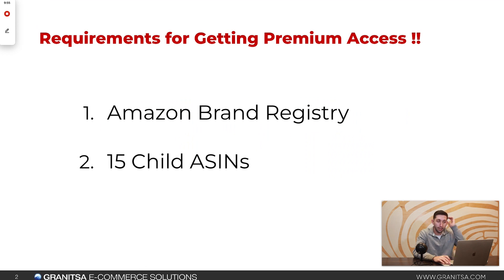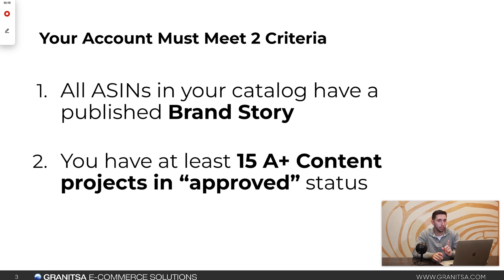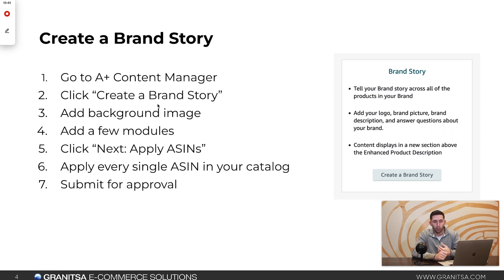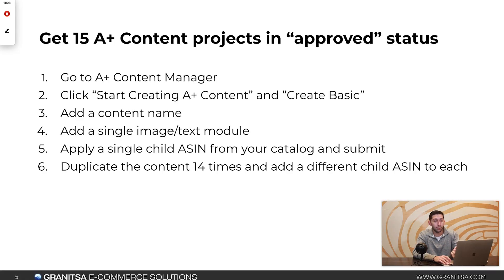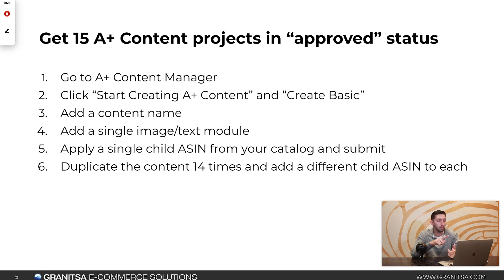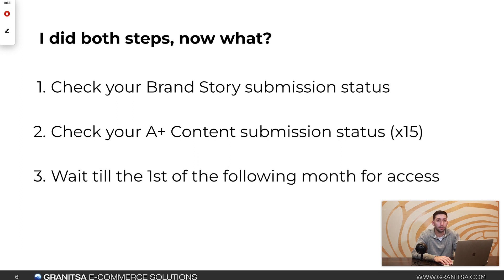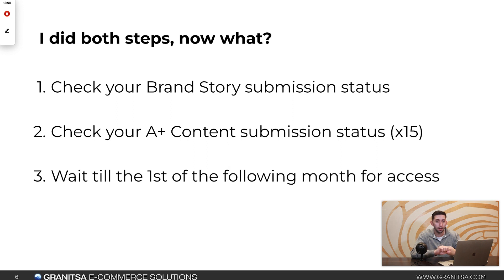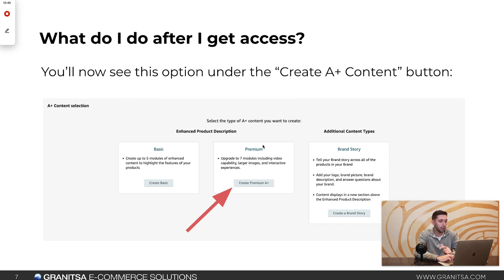How to get access to Amazon’s PREMIUM A+ CONTENT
To get access to Premium A+ Content, your account must meet 2 criteria:

1. All ASINs in your catalog have a published Brand Story
2. You have at least 15 A+ Content projects in “approved” status

After you have both of these completed, you'll have to wait till the 1st of the following month for access to be granted.